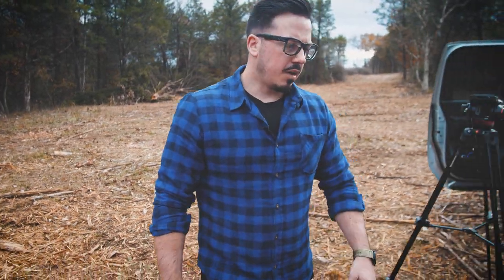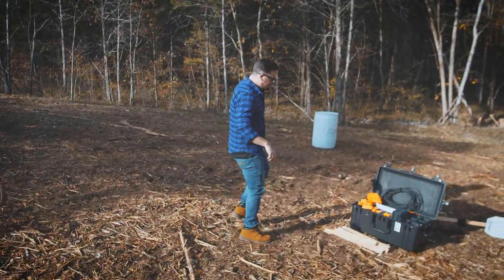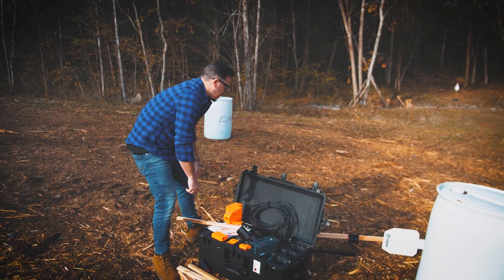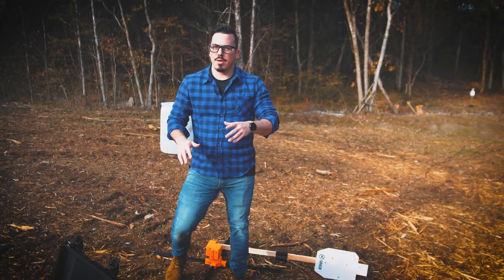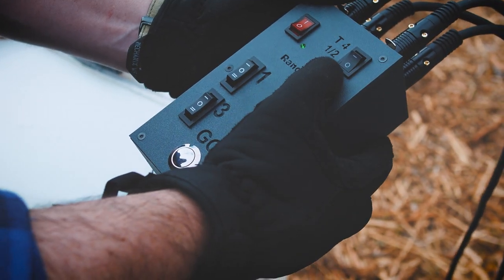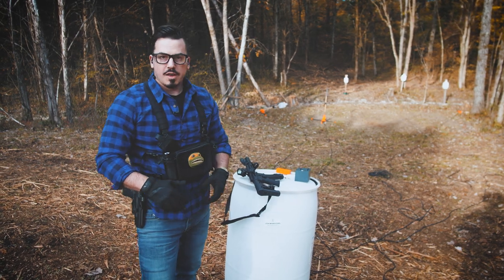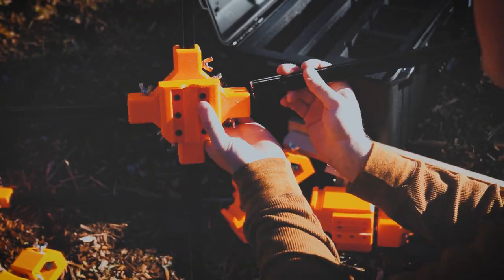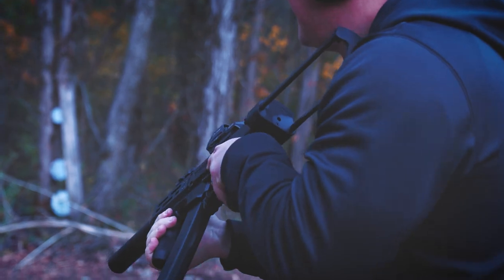Dynamic Target Solutions "Everything Kit": Variety is the Spice for AR15/Pistol/Rifle Range Days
We test out a unique automated shooting target system from Dynamic Target Solutions.  The "Everything Kit" is their flagship item, and comes with everything you need to create exciting, unique, and awareness/reflex-testing setups for your range days.  If the Everything Kit is too rich for you blood, start with a single target option and upgrade later.

Axil Hearing Protection Discounts:
GS Extreme 2.0:

Thanks and credit to @Mrgunsngear for the PSA ammo production info.

Though mildly time consuming to set up, the Everything Kit by Dynamic Target Solutions encourages creativity and variety in your shooting and training sessions.  Modularity ensures longevity in use and the ability to replace small items if they break or wear out.

Featured Guns:
Lone Wolf LTD19
Glock19 Gen 5
Extar EP9 with @INFORCE WMLx Gen 2 Rifle Light,
@Grovtec Inc QS Sentinal Sling, Bushnell TRS26
Sig M400 with Holosun Optics 510c Red Dot
@CProductsDefense Duramag 223 Mags
Patriot Ordinance Factory Renegade